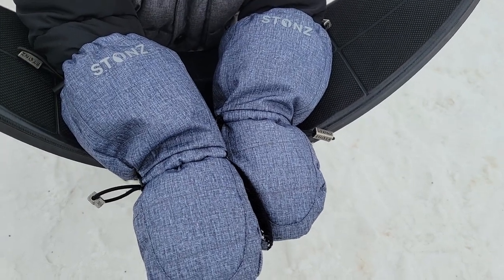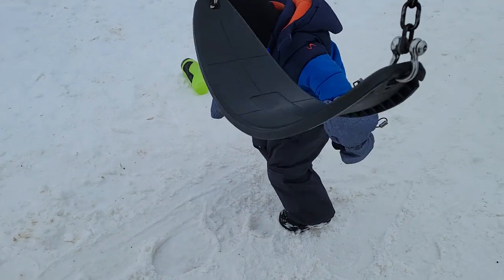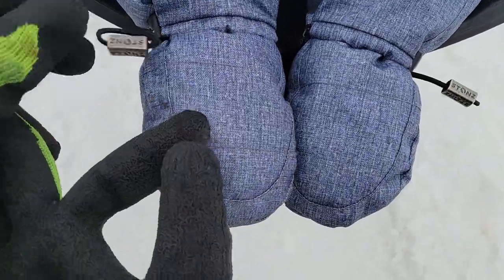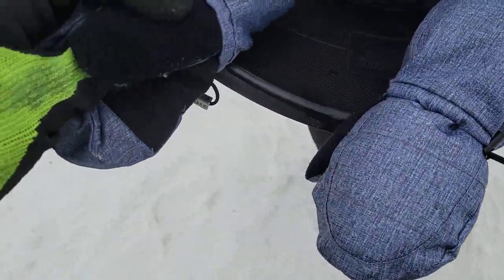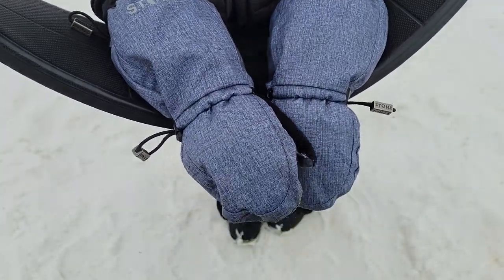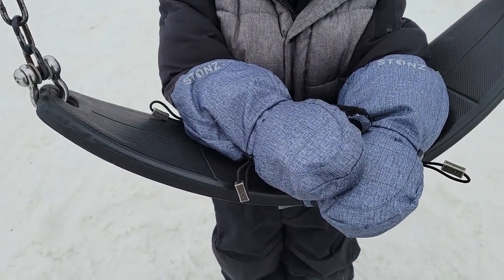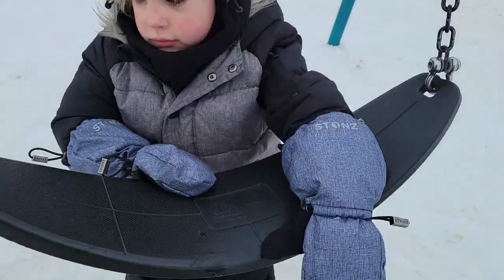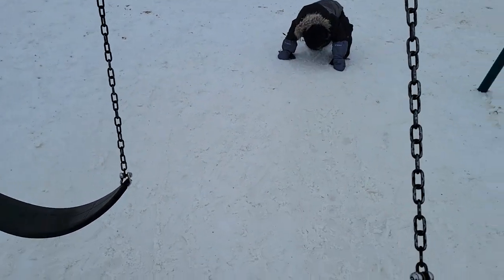Best Mittens for Kids: STONZ brand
in Canada